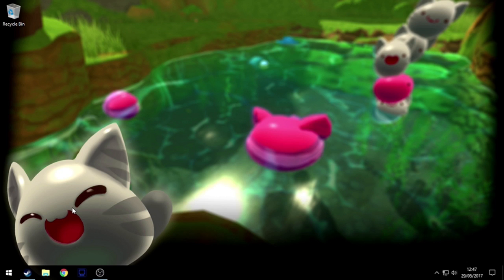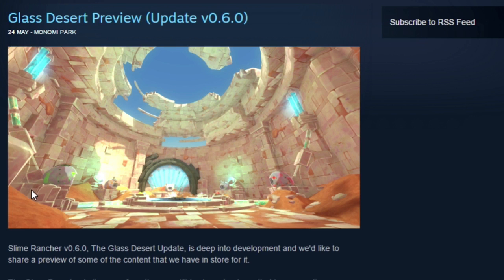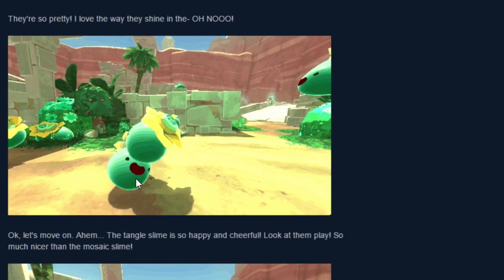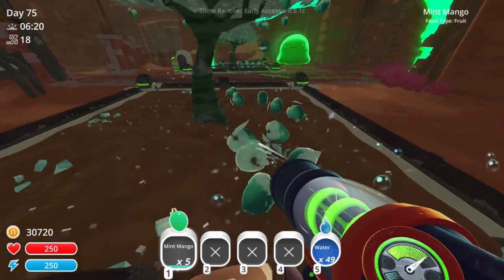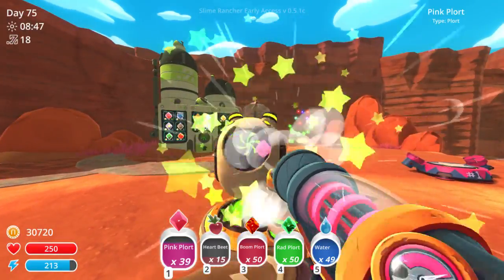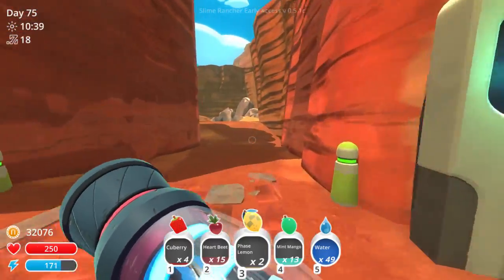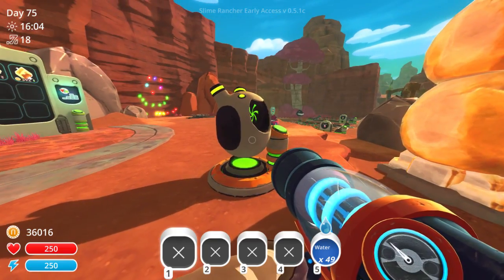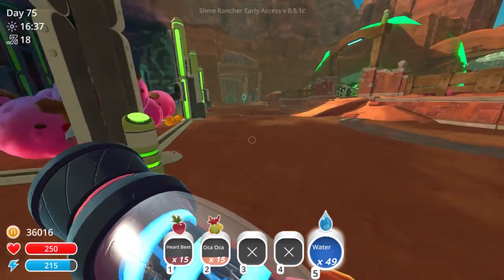Glass Desert Preview! (Slime Rancher - #96)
►This is Slime Rancher:
On this episode of Slime Rancher I will show you some of the new screenshots added of the new 0.6.0 update aka The Glass Desert!! This is Slime Rancher the most adorable farming game ever. The basic story is you are in the Far, Far Range, light years from earth toughing it out in a distant planet to ranch slimes.